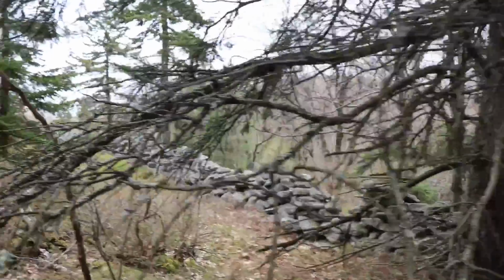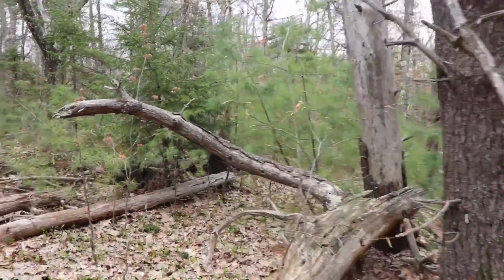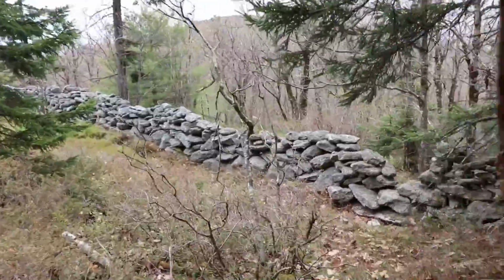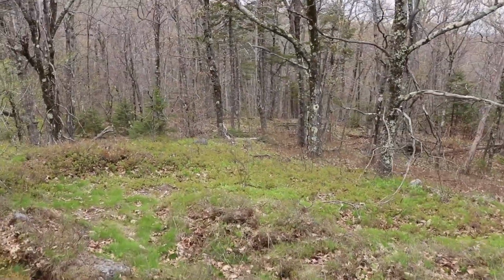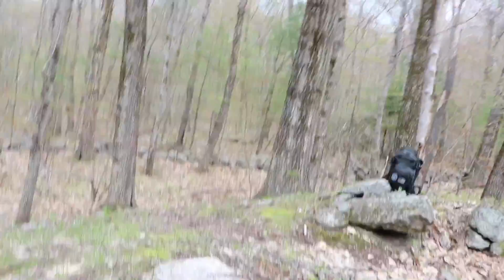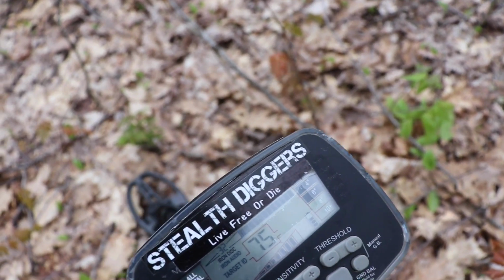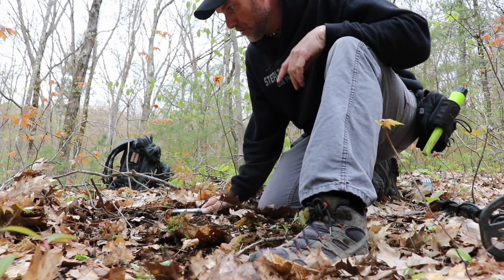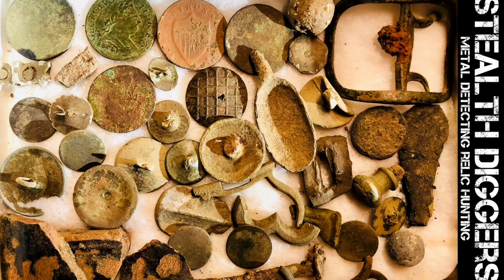I found a coin from the 1700s in the last minute of the day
Last minute find of a colonial 1700s copper coin Garrett ATGOLD detector
You can also find out what gear we use and buy official Stealth Diggers Not Thursday merchandise.

Going hiking at a location that is way out in the woods of New Hampshire on the side of a mount and bringing my Garett ATGOLD metal detector.
 I wanted to go back and explore a site that was abandoned back in the 1790's and do some metal detecting. Along the way I wanted to do some exploring & scouting to see if there are any other spots that may be good for digging up relics. Following the old stone walls I come across a beautiful section of wall that is absolutely perfect & beautiful . That wall is close to 300 years old and still standing.
 I get to the old colonial farm site and start detecting and its clear to see that we have done a great job metal detecting this location because I cant find a thing ! but then as always last minute of the dig when I decide to pack up and head home I get a really strong and crazy signal. Last signal of the day and I dig ups King George II copper coin from the 1700s. Wow you just never know whats out there in the ground and it goes to show the sites we detect still have relics & coins hidden in the ground.

 Filmed with Canon EOS 80d Camera video footage
Not Thursday New NT
Exploring & metal detecting a Colonial New Hampshire site finding old coins